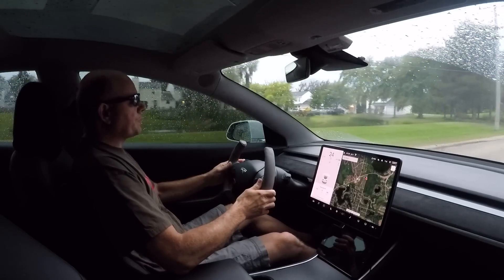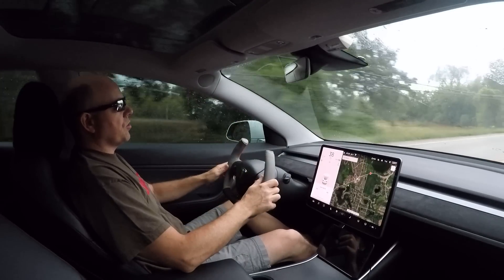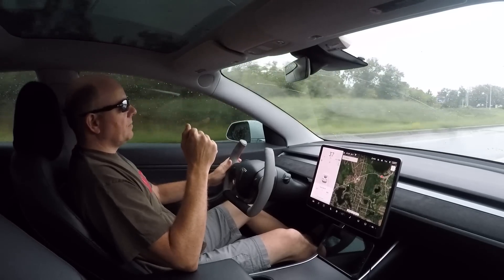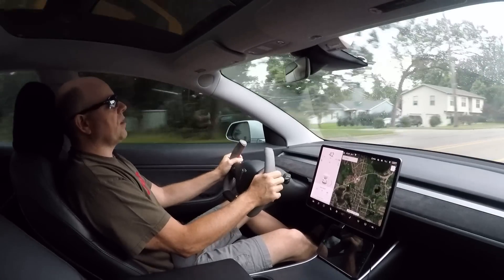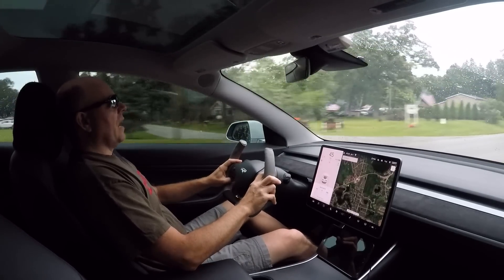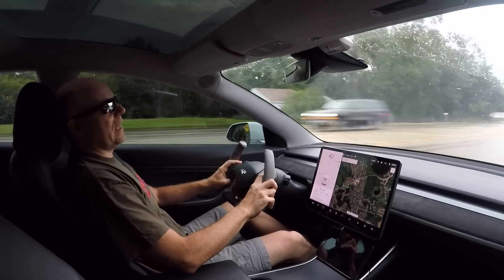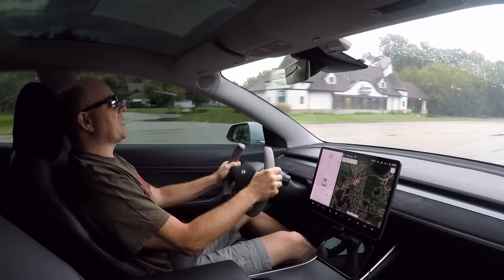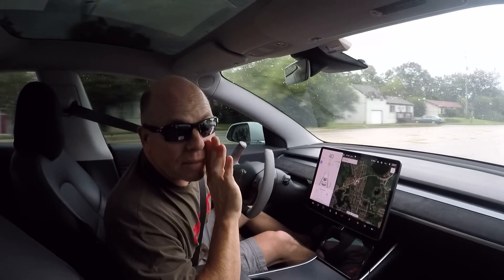Tesla Plaid powertrain. Exciting in ways you may not have considered!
Today I discuss my thoughts on the new Plaid powertrain. There are a few things you may not have considered...…